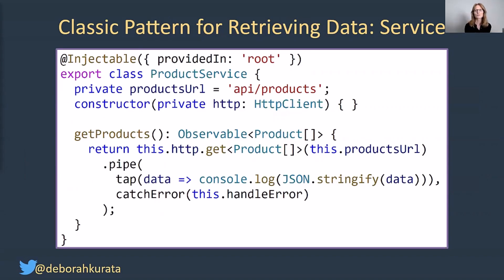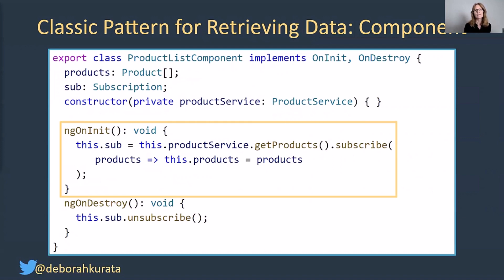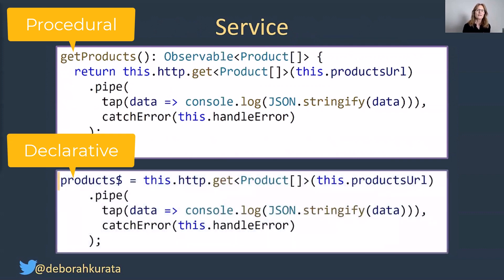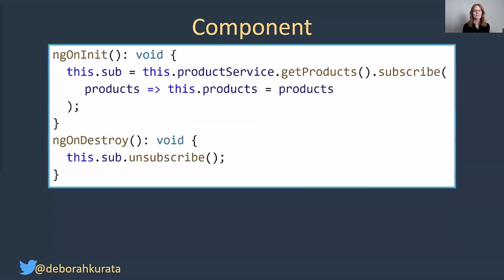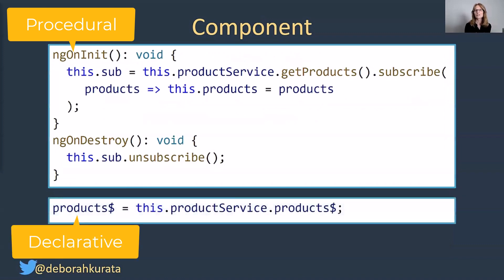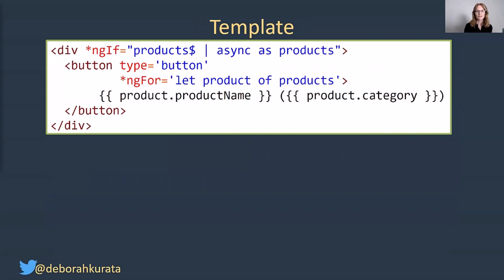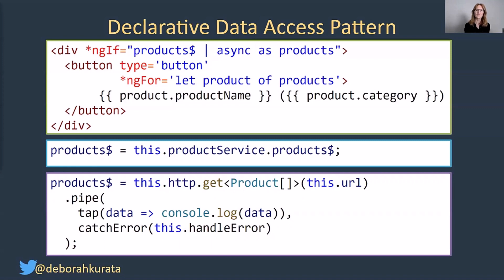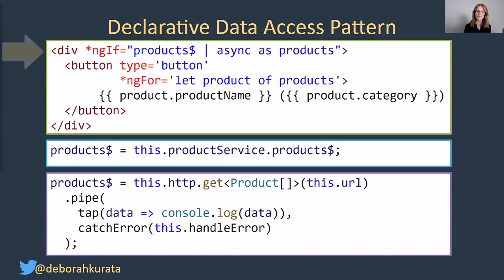Declarative Pattern for Getting Data from an Observable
Angular/RxJS Quick Take: We've all learned the procedural approach to getting data from an Observable. But using a declarative approach opens up many more options for manipulating the data and reacting to changes from an Observable.

00:00 Classic procedural pattern for retrieving data from an Observable
00:33 Thinking declaratively
01:36 Using the async pipe
02:08 Declarative pattern for retrieving data from an Observable